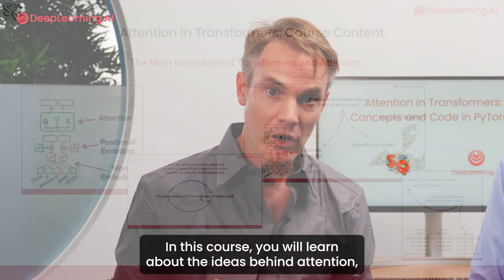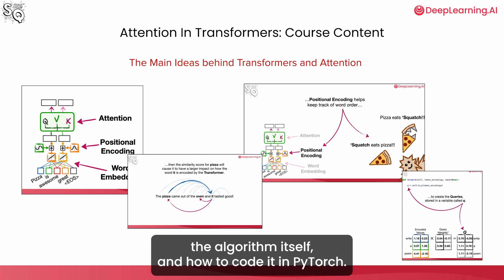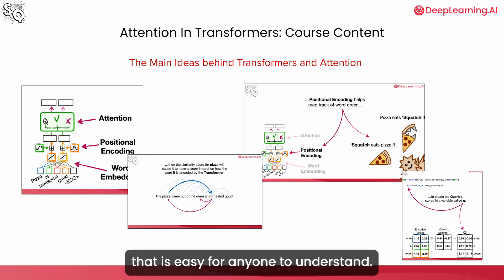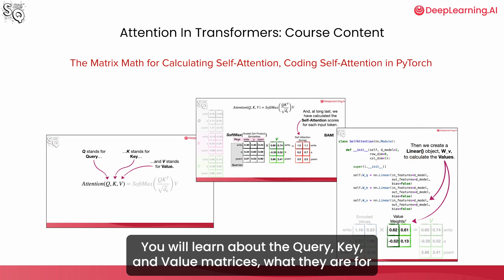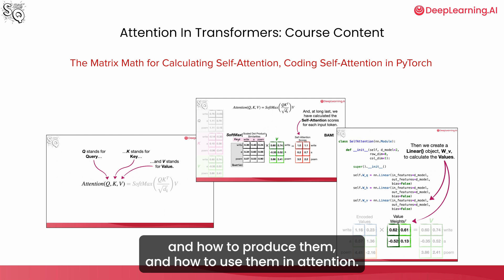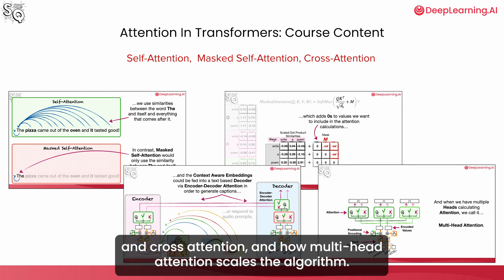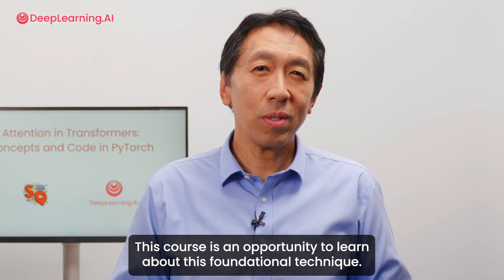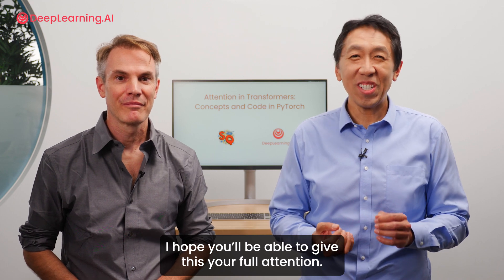New course with StatQuest with Josh Starmer! Attention in Transformers: Concepts and Code in PyTorch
This course clearly explains the ideas behind the attention mechanism. It walks through the algorithm itself and how to code it in Pytorch. Attention in Transformers: Concepts and Code in PyTorch, was built in collaboration with StatQuest, and taught by its Founder and CEO, Josh Starmer.

The attention mechanism was a breakthrough that led to transformers, the architecture powering large language models like ChatGPT. Transformers, introduced in the 2017 paper "Attention is All You Need" by Ashish Viswani and others, revolutionized AI with their scalable design.

Learn how this foundational architecture works to improve your intuition about building reliable, functional, and scalable AI applications.

What you’ll do:

- Understand the evolution of the attention mechanism, a key breakthrough that led to transformers.
- Learn the relationships between word embeddings, positional embeddings, and attention.
- Learn about the Query, Key, and Value matrices, how to produce them, and how to use them in attention.
- Go through the math required to calculate self-attention and masked self-attention to learn how and why the equation works the way it does.
- Understand the difference between self-attention and masked self-attention, and how one is used in the encoder to build context-aware embeddings and the other is used in the decoder for generative outputs.
- Learn the details of the encoder-decoder architecture, cross-attention, and multi-head attention, and how they are incorporated into a transformer.
- Use PyTorch to code a class that implements self-attention, masked self-attention, and multi-head attention.